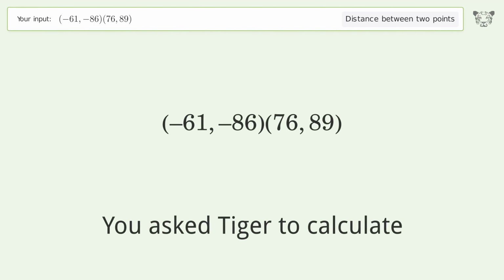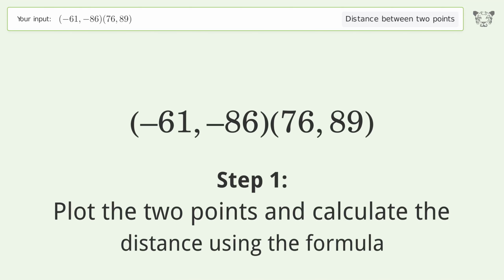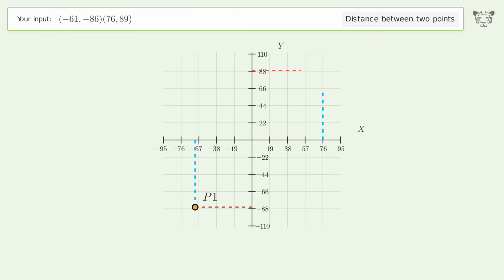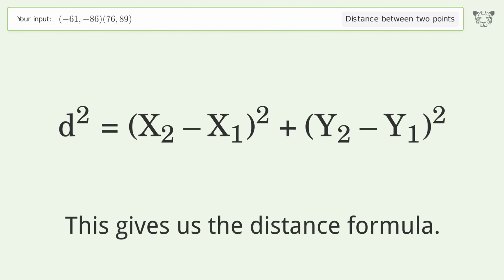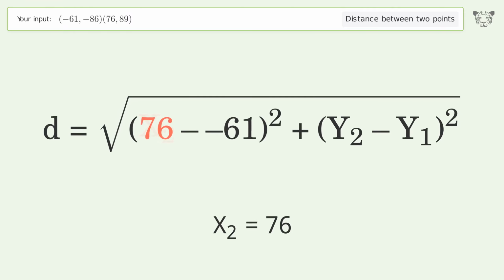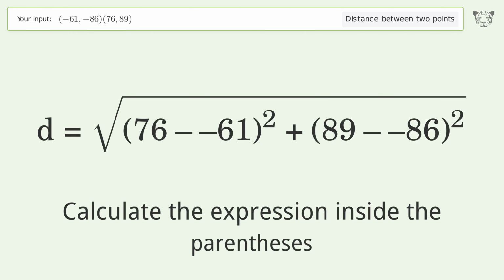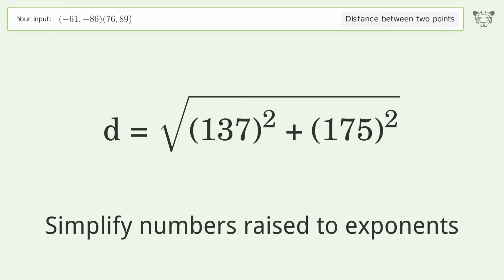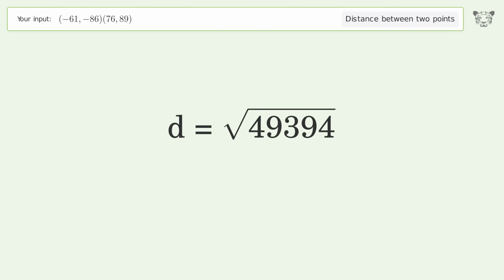Find the distance between two points p1 (-61,-86) and p2 (76,89): Step-by-Step Video Solution